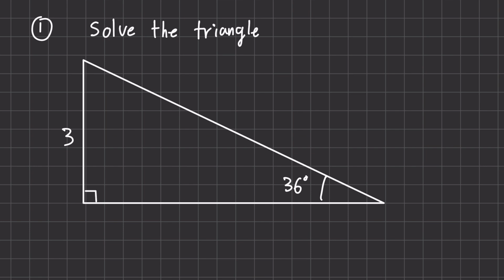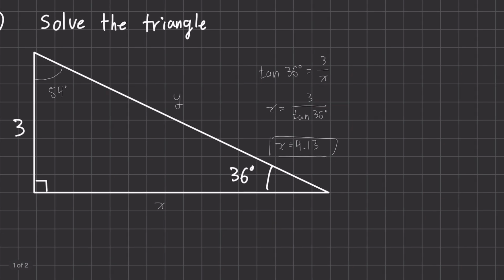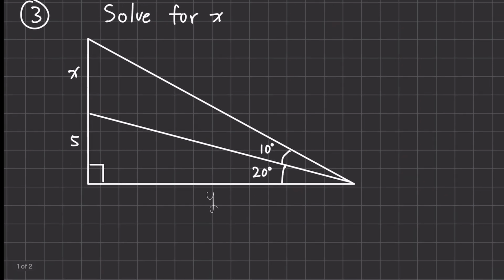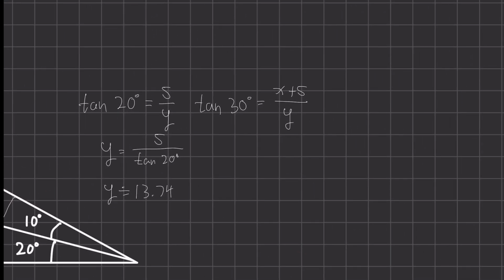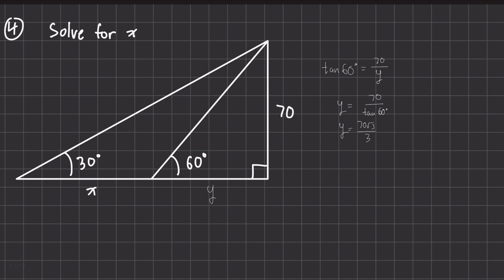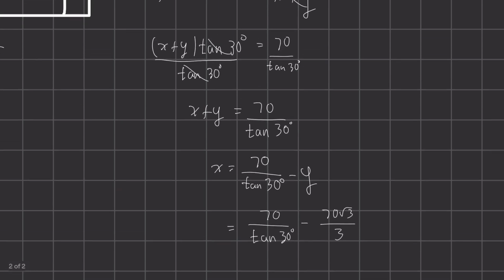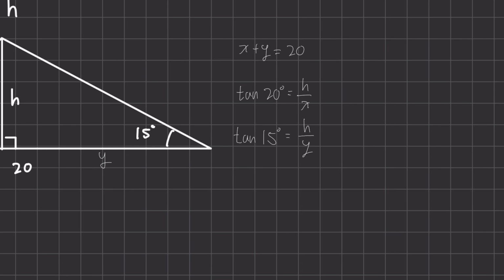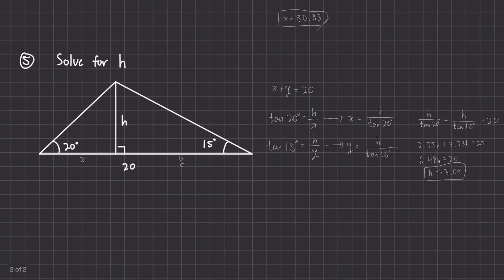Primary Trigonometry Ratios: 5 Practice Questions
5 practice questions regarding primary trigonometry ratios